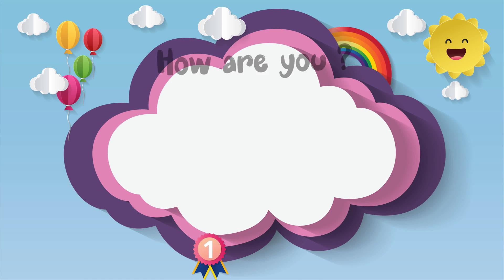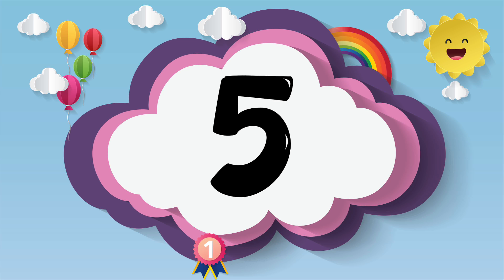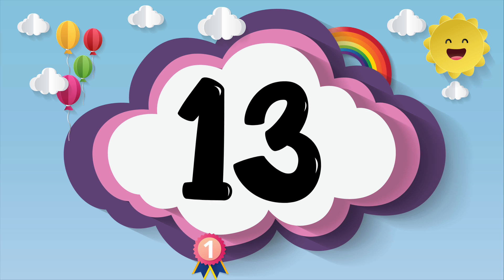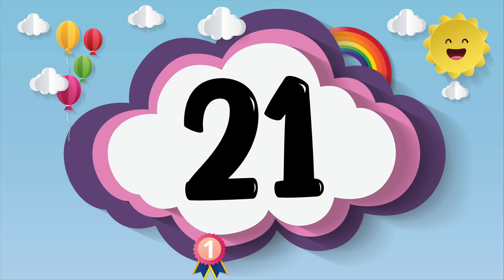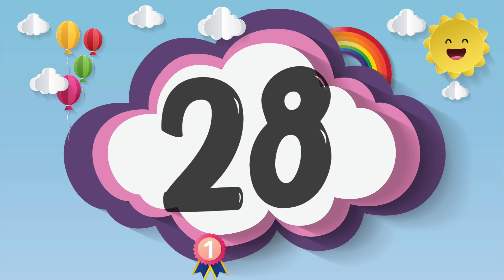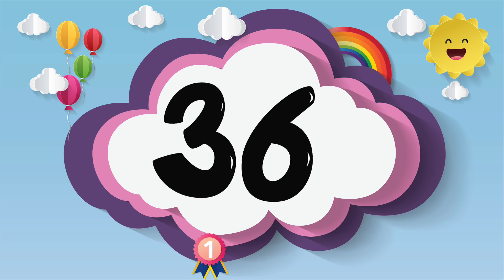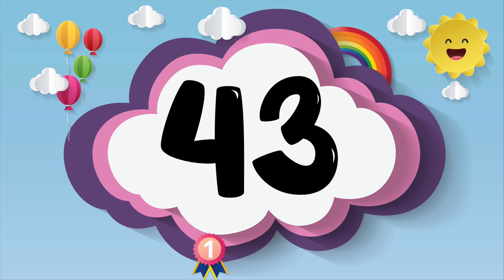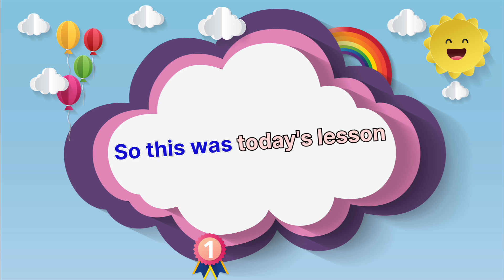Learn countings from 1 to 50। Preschool maths for kids